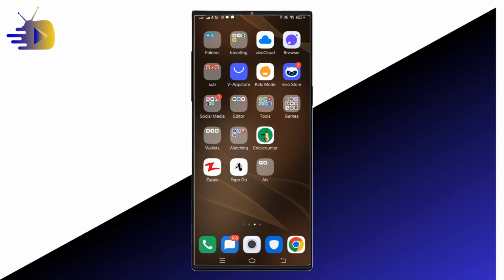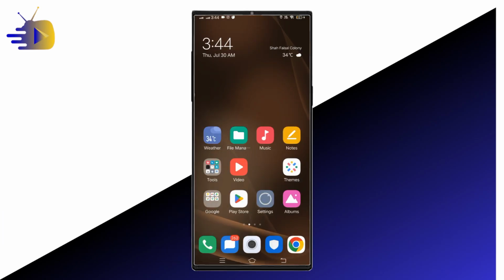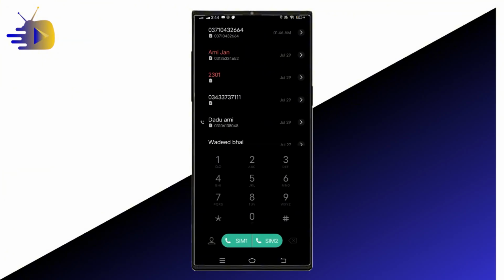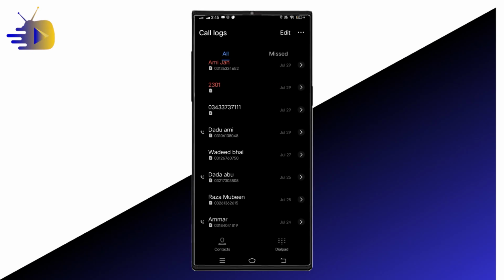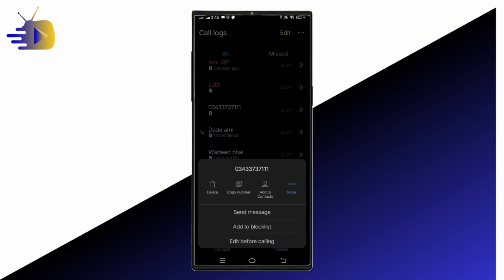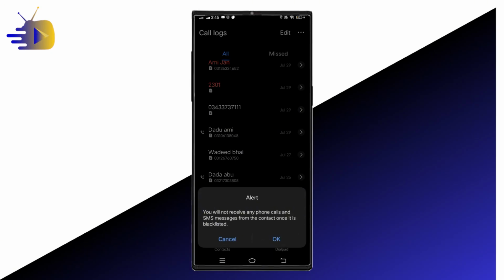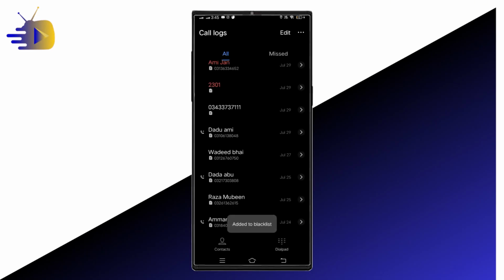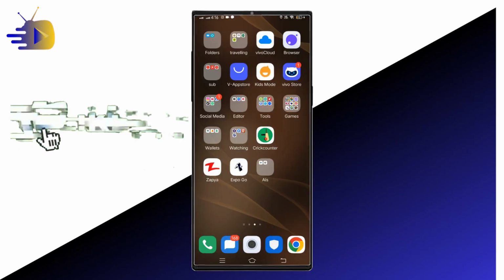How to Block Spam Calls on android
Learn how to block spam calls on Android using the exact method shown in this tutorial. In this video, I show how to stop unwanted spam calls and robocalls from reaching your phone using the built-in settings and call blocking features on Android. No extra apps or complicated setup required, just simple steps anyone can follow.

This method is beginner-friendly and takes just a few minutes to set up. Once you're done, you'll have fewer interruptions from spam callers, so make sure to watch until the end so you don't miss a step.